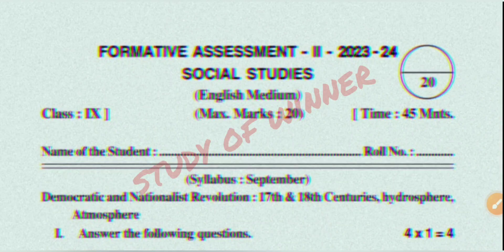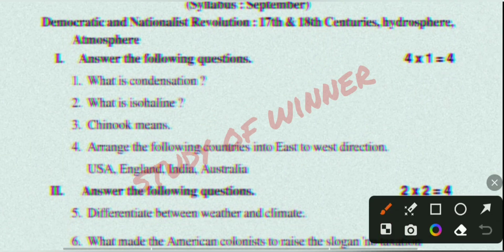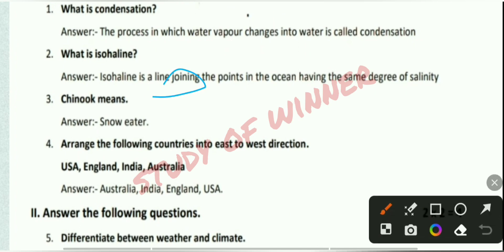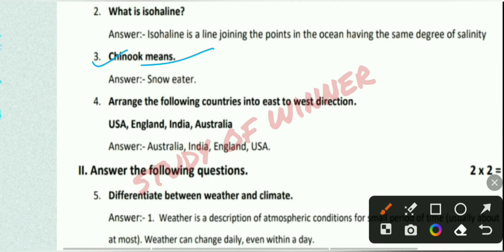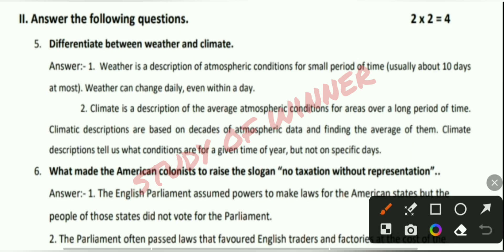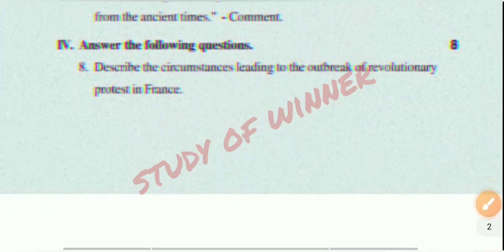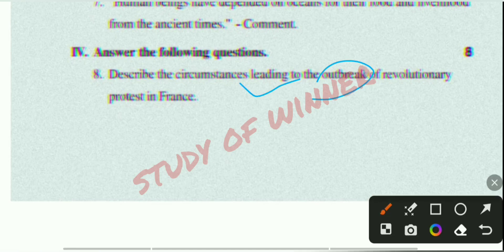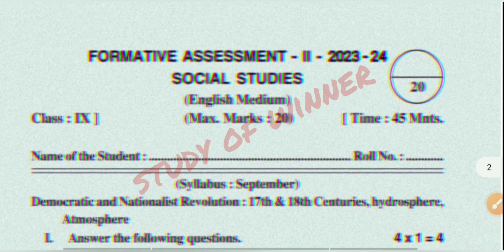🥳 FULL ANSWER SHEET 9TH CLASS FA2 SOCIAL STUDIES QUESTION PAPER 2023 ll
👇🏼👇🏼👇🏼𝕯𝖔𝖜𝖓𝖑𝖔𝖆𝖉 𝖕𝖉𝖋 👇🏼👇🏼👇🏼

ap 9th class fa2 social studies question paper leaked
ap 9th class english fa2 question paper
ap 9th class fa2 english question paper real
9th class social studies question paper
ap 9th class fa2 social studies question paper 2023
ap9th class fa2 english question paper latest